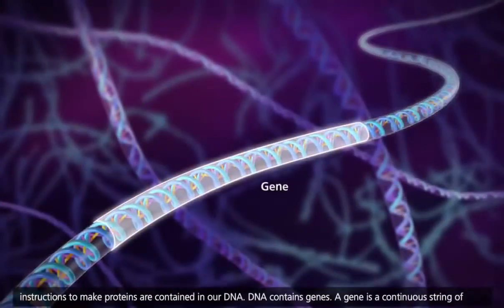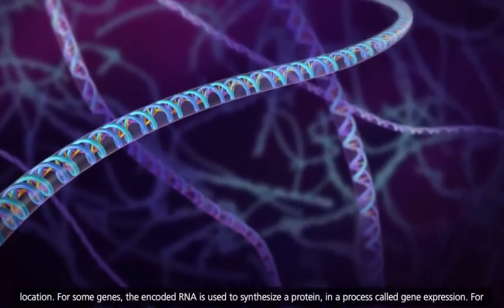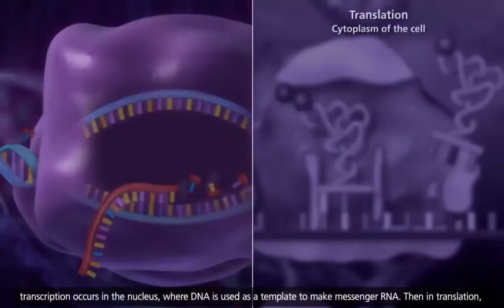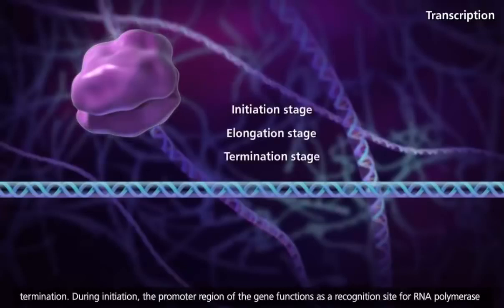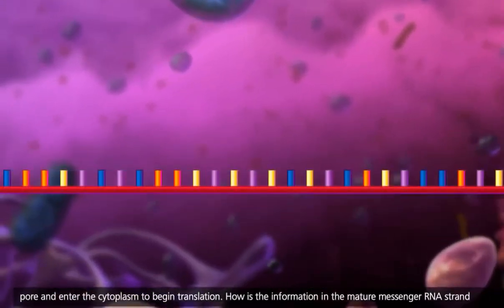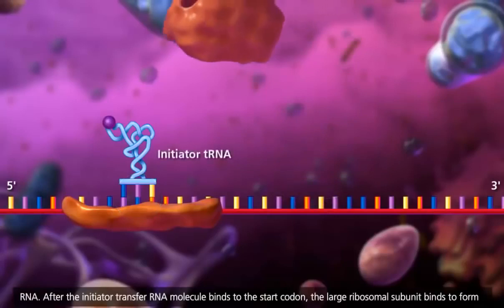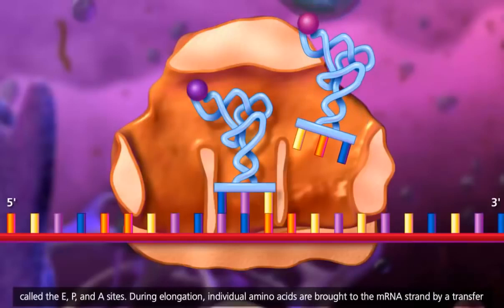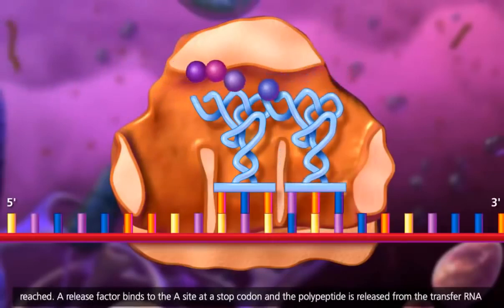DNA transcription and translation Animation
Central dogma of Protein Synthesis Process.
This presentation including the processes of Transcription & Translation which will be helpful to understand the mechanism of Protein Synthesis.